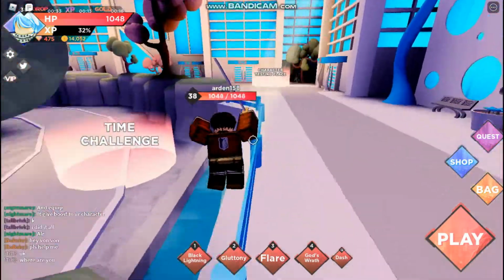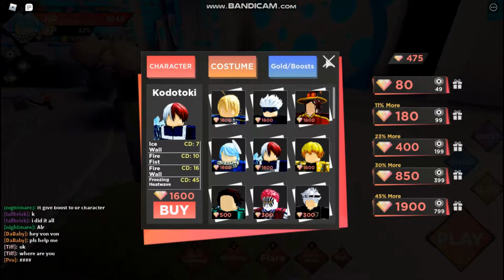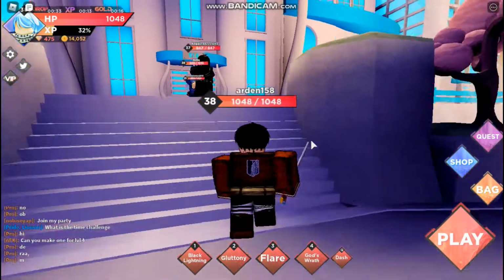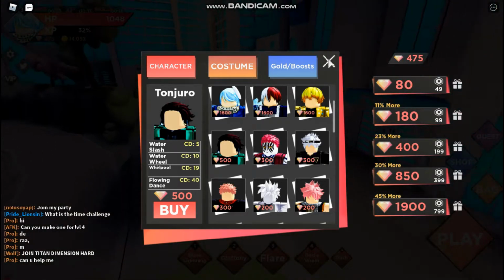The FASTEST Ways to GET GEMS! | Anime Dimensions Roblox